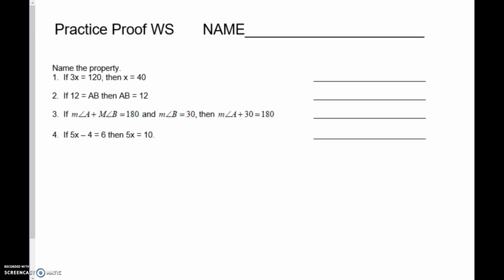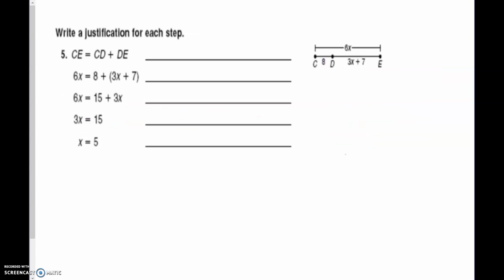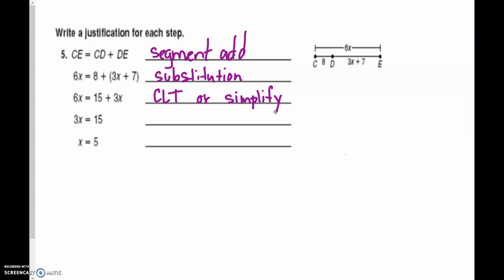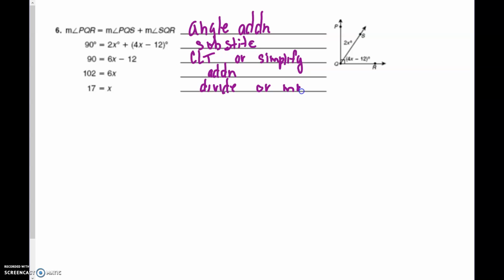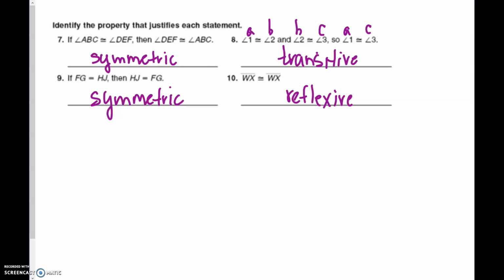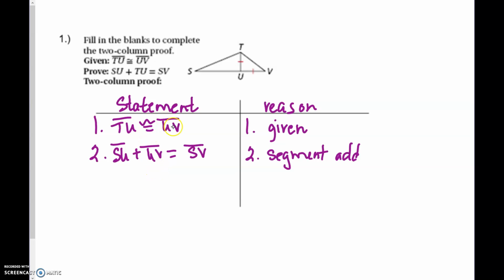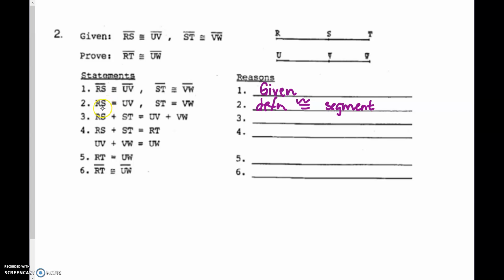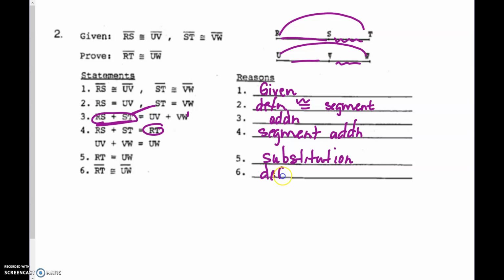Practice Proof WS explanation